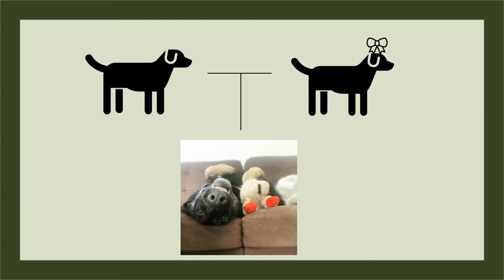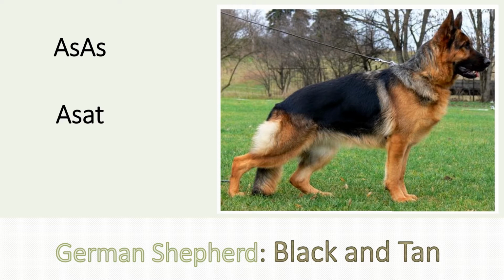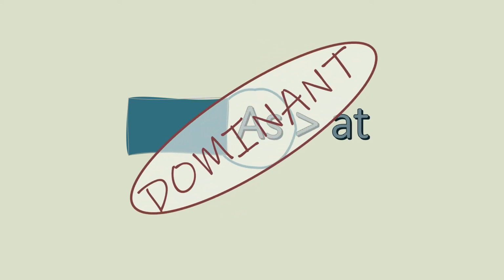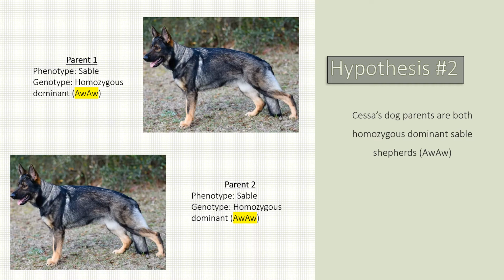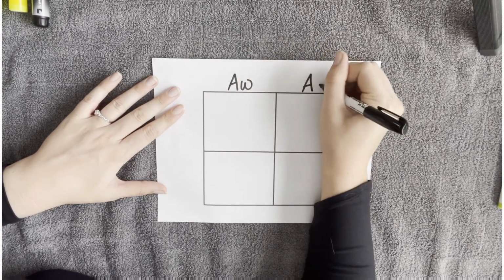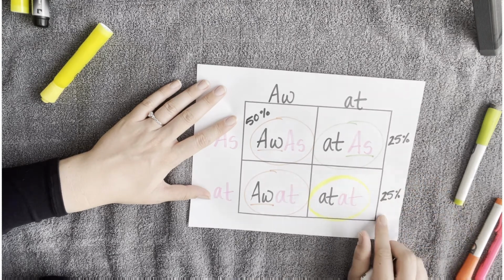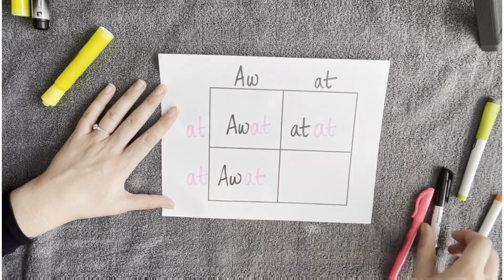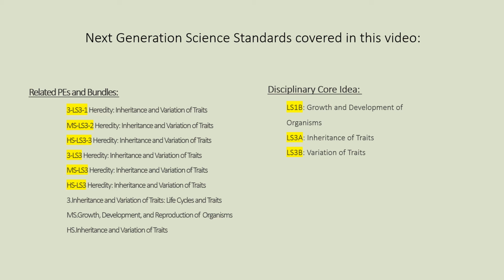German Shepherd Genetics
A review of simple mendelian genetics and introduction into complex mendelian genetics through a practical model.